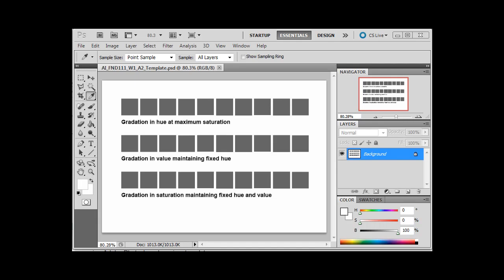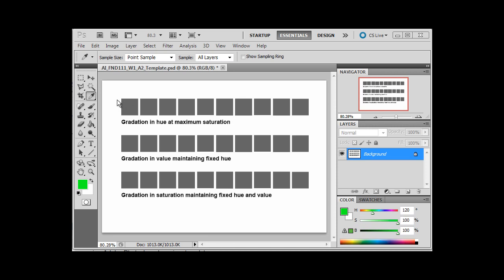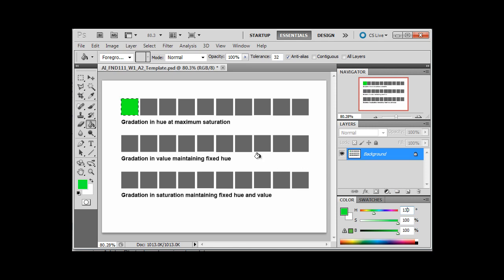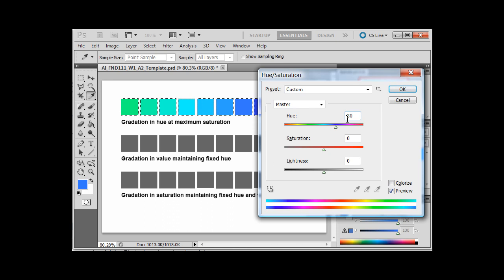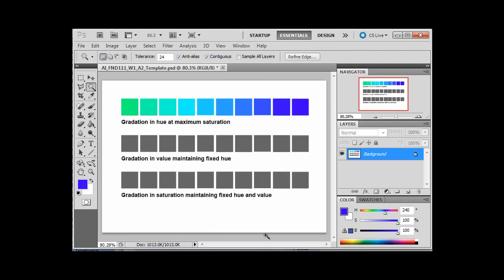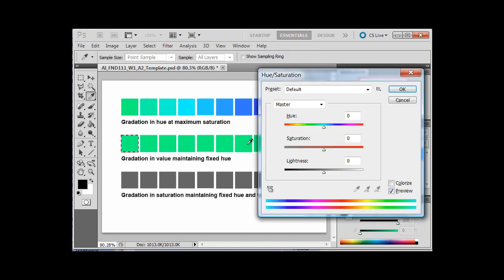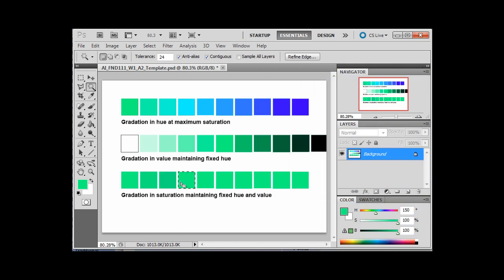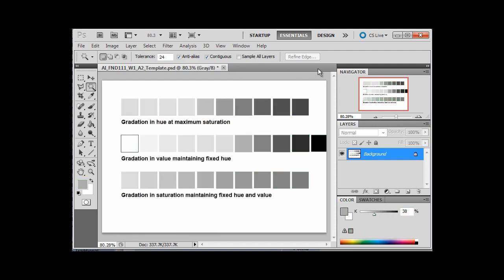Properties_of_Color.mp4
Creating gradations of hue, value, and saturation